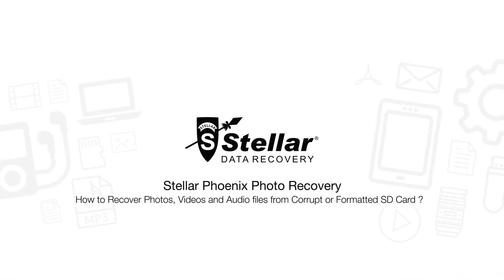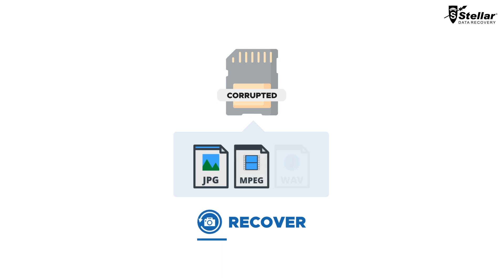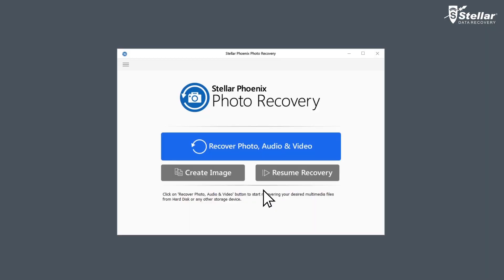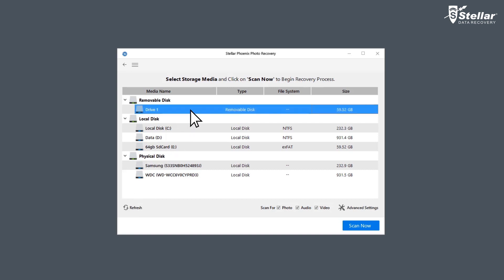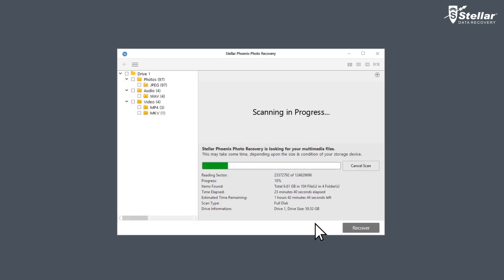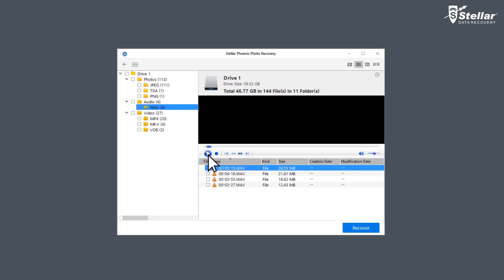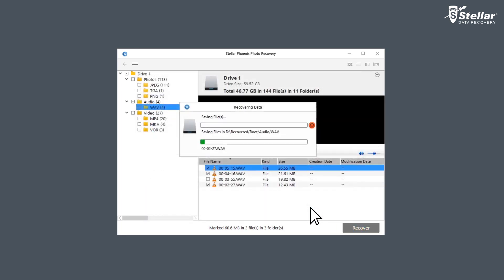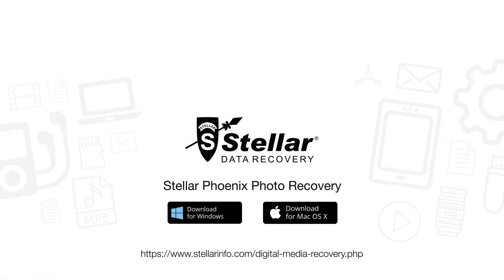Recover Photos, Videos and Audio files from Corrupt or Formatted SD Card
There can be many reasons for your SD card corruption, such as abrupt removal of SD card, virus infection, or even card damage. But what about the files in the damaged SD card?

Yes, it is possible to recover your precious Photos, Videos, and Audios from a corrupted or formatted SD card. Watch this Video to know how.

Download the software Stellar Photo Recovery to Start the Recovery process Now!

Stellar Photo Recovery can
recover photos from corrupt SD card
recover videos from corrupt SD card
recover photos from formatted SD card
recover videos from formatted SD card
facilitates corrupted SD card recovery
facilitates formatted SD card recovery